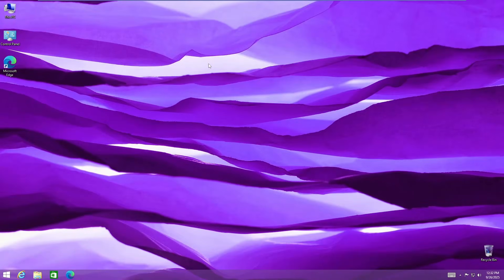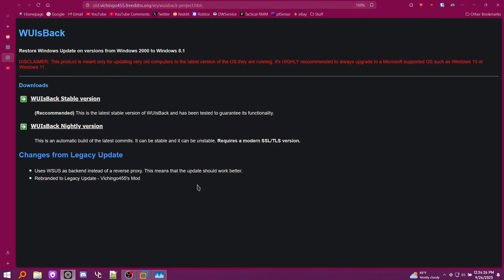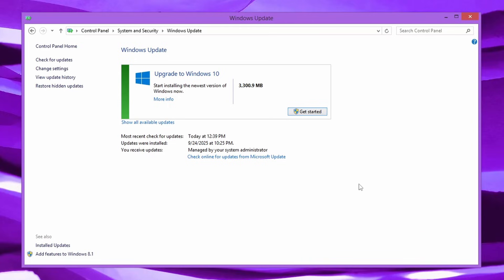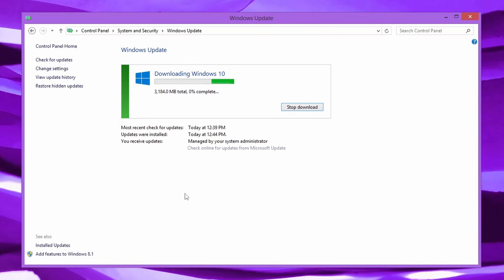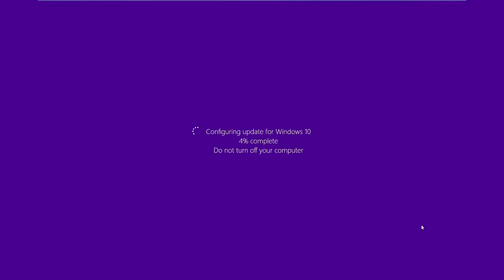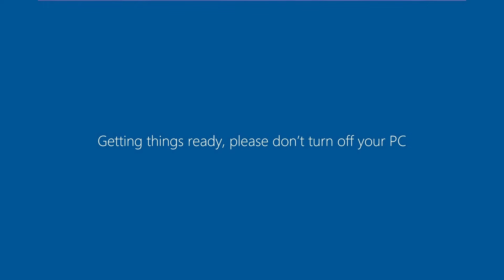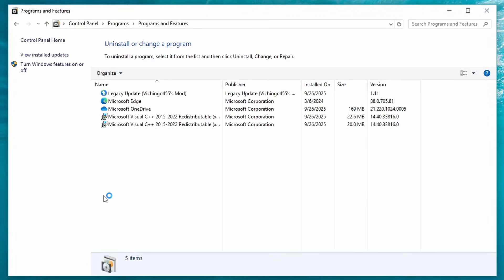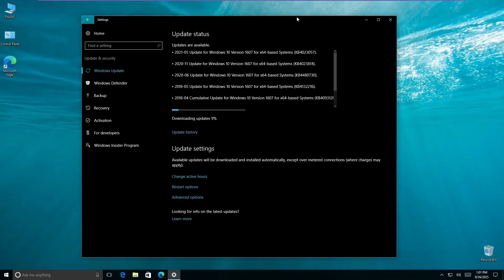How to get Windows 10 upgrade offer via control panel in 2025!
In this video, I bring back the Windows 10 upgrade offer in control panel thanks to a user on Reddit! This works on Windows 7 and Windows 8.1! I had some issues getting it fully working on Windows 7, so I demonstrated Windows 8.1 for this video. The person on Reddit replied to me however with ways to fix it on Windows 7!

All of the links to do this are below!

Chapters:
0:00 - Intro
0:22 - The process
3:54 - Upgrading to Windows 10 process!
8:31 - Upgrade complete, checking it out!
11:12 - Important things to do after upgrading
14:09 - Wrap up